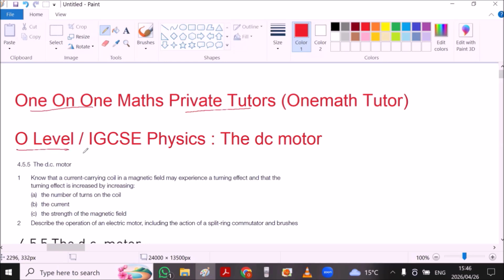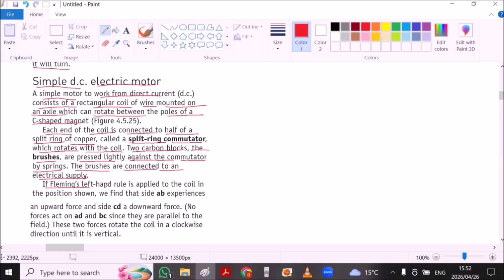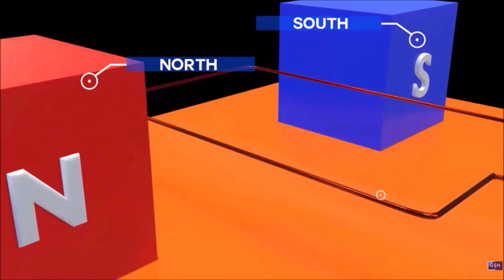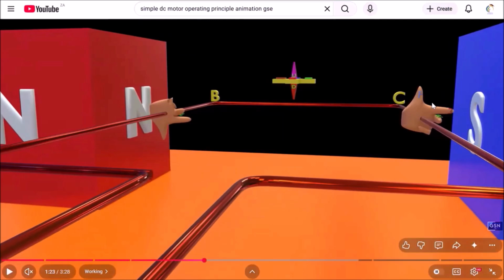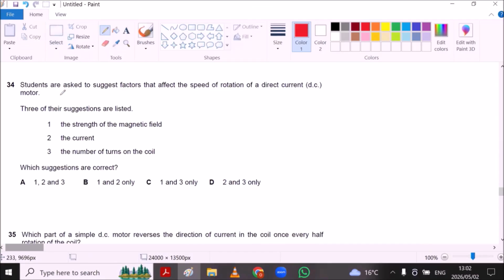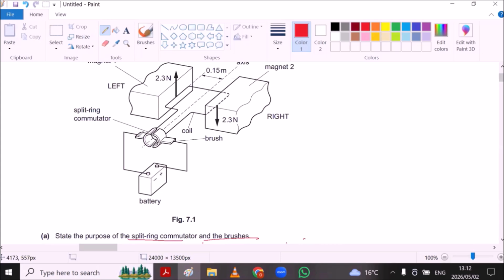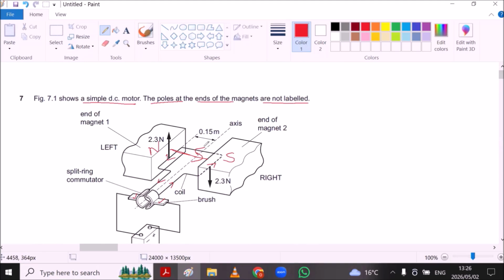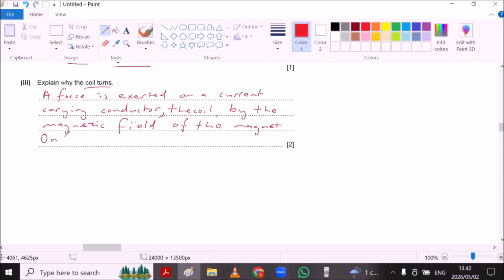O Level IGCSE Physics the DC Motor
One On One Maths Private Tutors Offer One on One  Lessons in O Level and IGCSE Mathematics, Physics, Chemistry, Biology, and Computer science. We provide strictly syllabus based lessons with past exam practice.